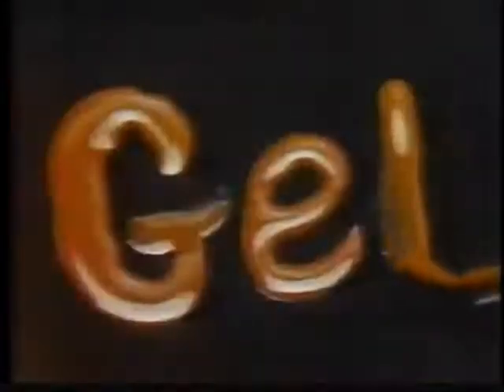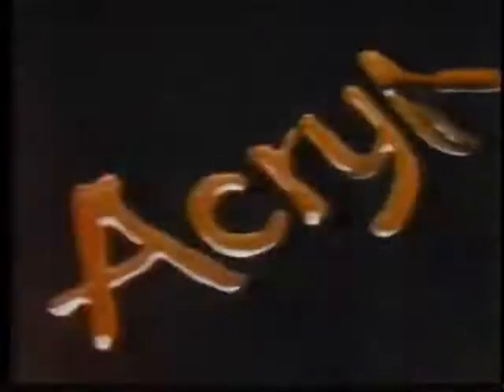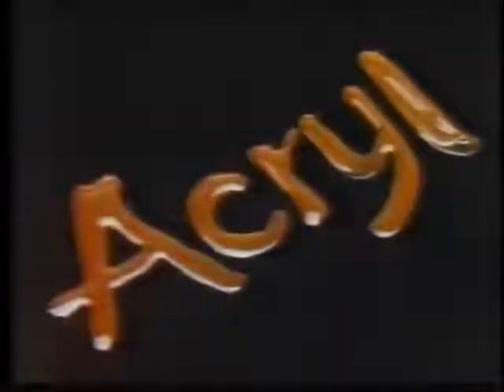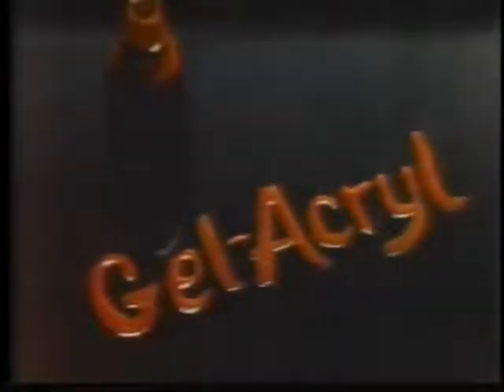Quenchel Commercial Ad 1981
Here's A Commercial Ad For Quenchel's Nail Glaze With Gel-Acry.